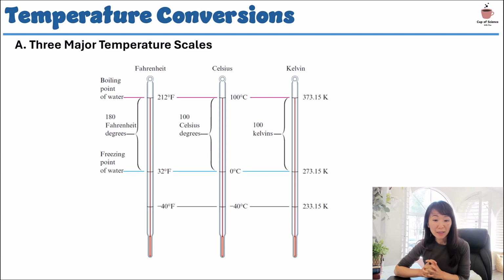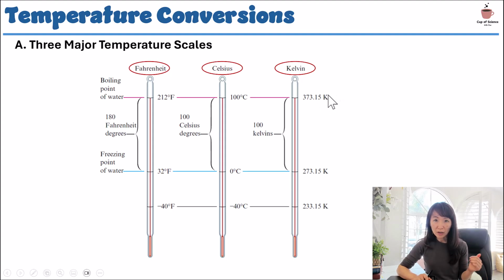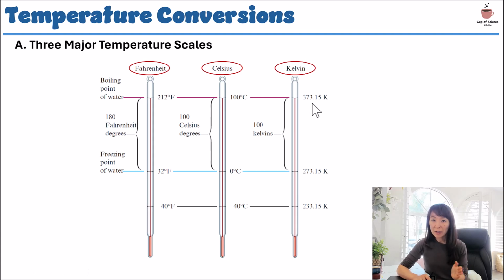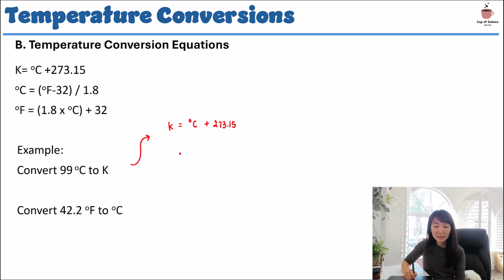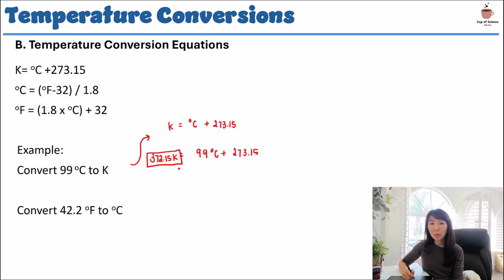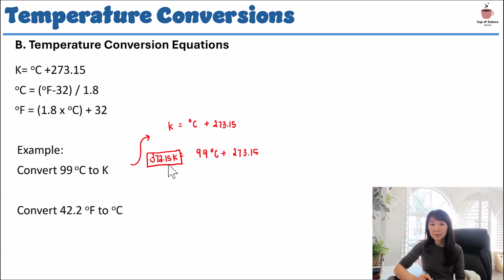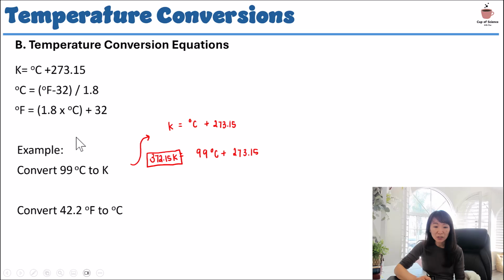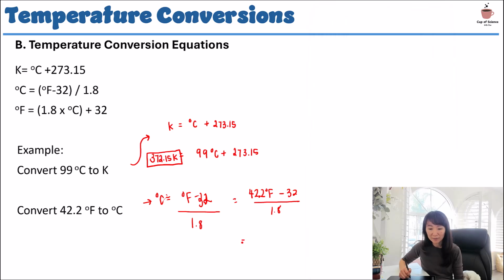Temperature Conversions Celsius, Fahrenheit, Kelvin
Section 1.8 Temperature Conversions Celsius, Fahrenheit, Kelvin (CHEM 2)